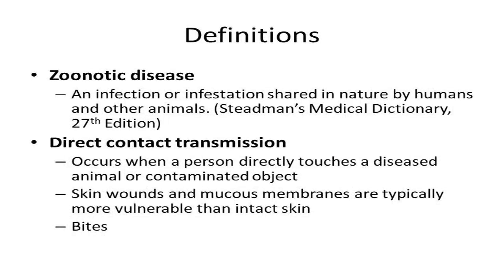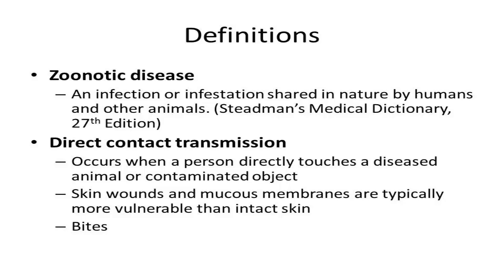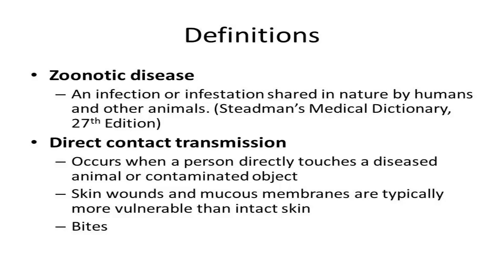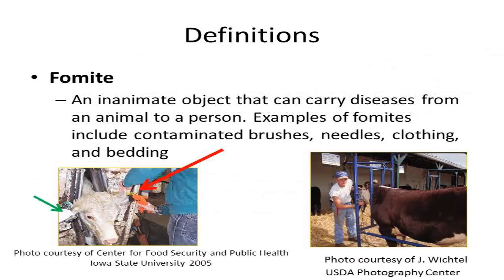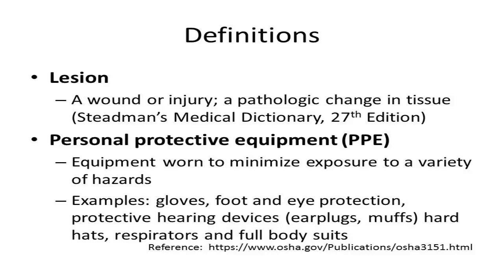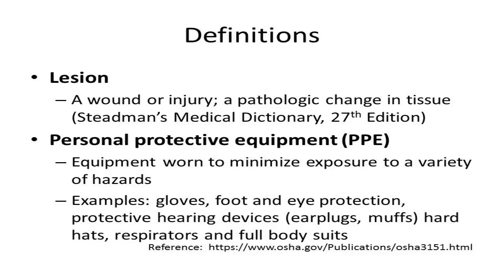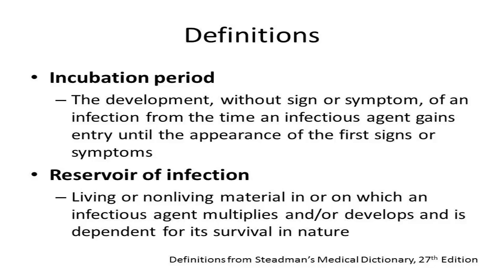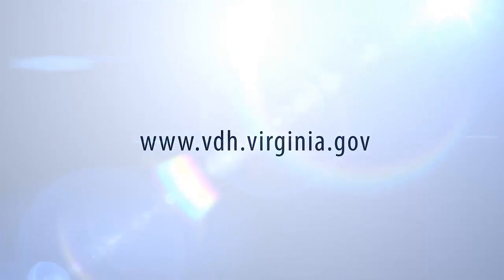2.1 – Disease Transmission by Direct Contact: Definitions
Definitions of Zoonotic Disease